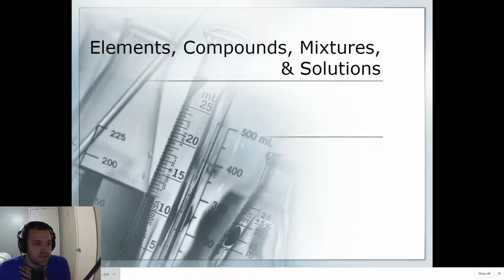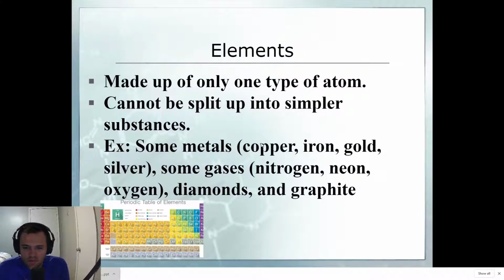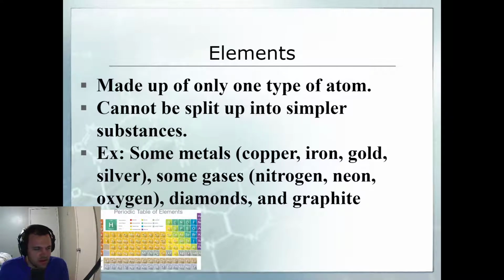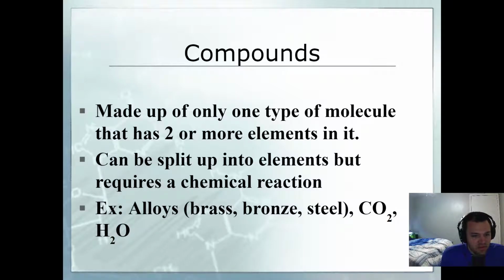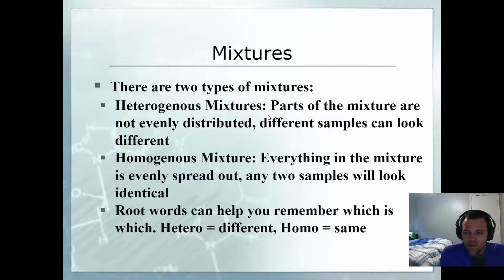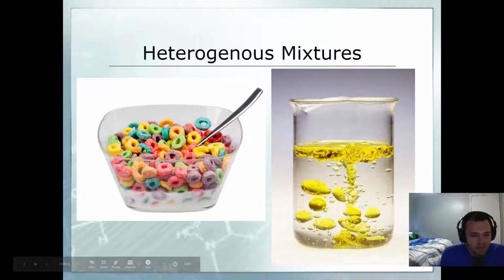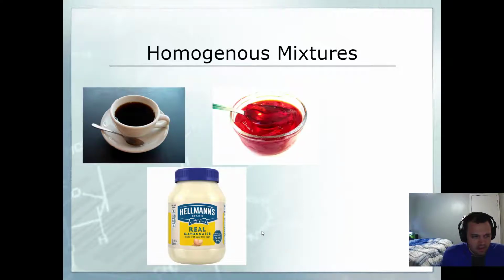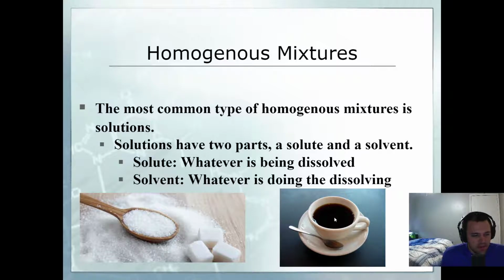Elements, Compounds, Mixtures, & Solutions